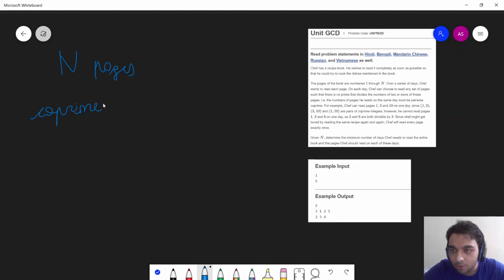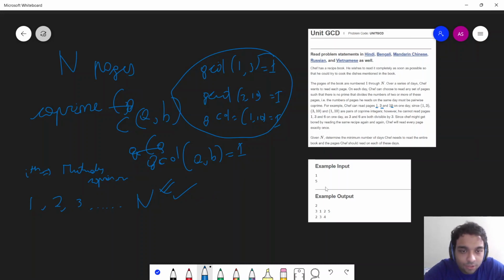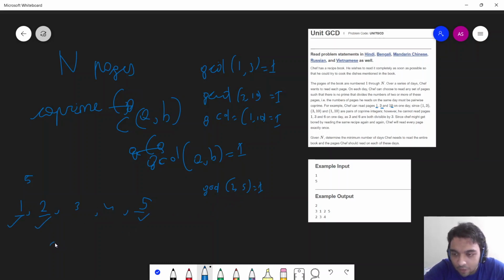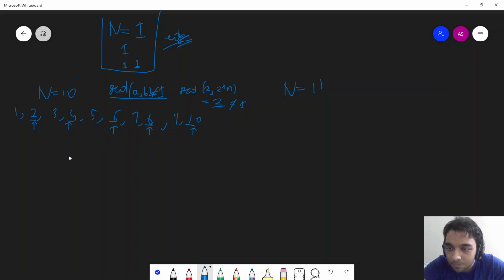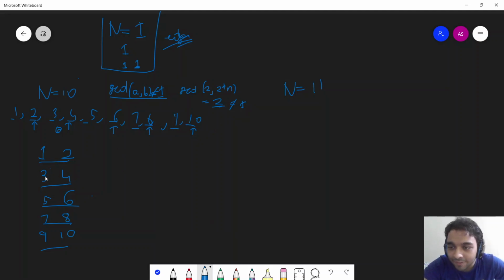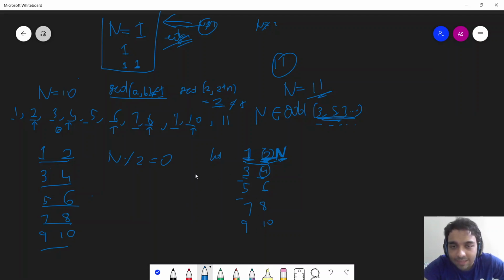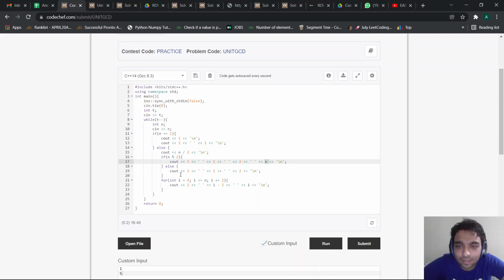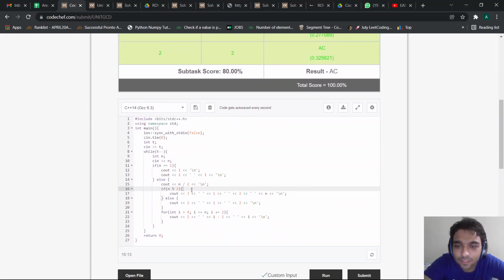UNITGCD | Unit GCD | Coding with Logic: CP Problems Solved Simple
"Improve your skills and logic and master the art of Competitive Programming with CodeChef. It's best if you can solve it yourself. But if you can't, you can always check out the detailed explanation of the problem by our expert educators in these videos where top coders and experts in the industry will explain questions of varying difficulty in detail. In this video, Ansh Sharma will be discussing the problem: Unit GCD (UNITGCD ).

You can skip to watch the relevant parts:
Timestamps
00:00 - Intro
00:28 - Problem Statement and Test Cases
03:39 - Approach
08:49 - Code
10:51 - Mistakes made by people
11:36 - Outro